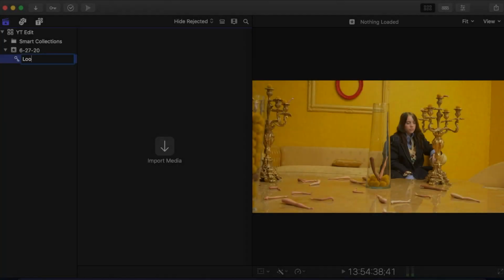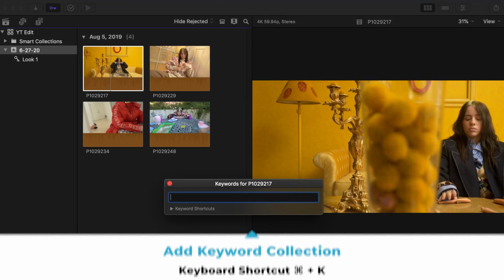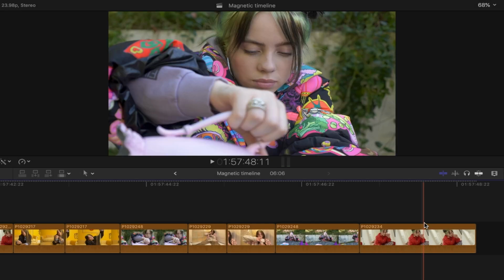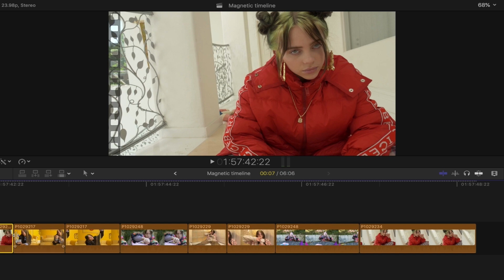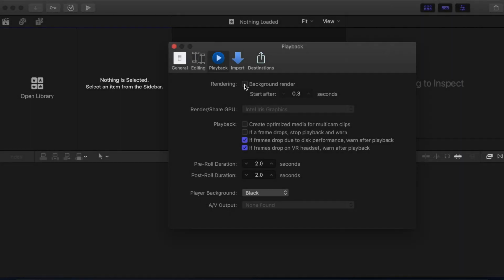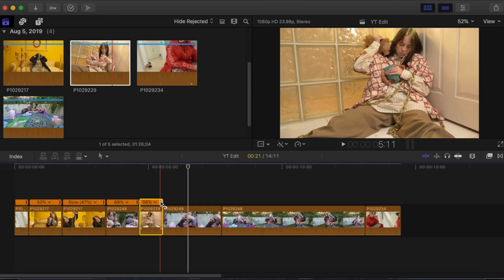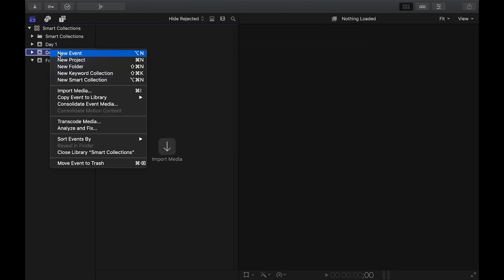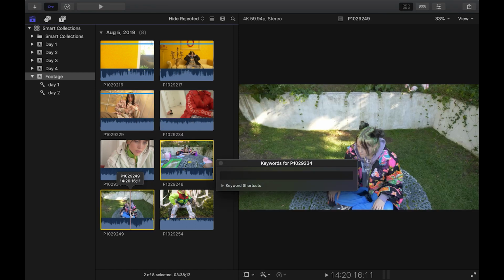Let's FINALLY Talk About Final Cut Pro X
Haha guys. We're finally doing it. I got my incredible bro Amir M, to talk to me about Final Cut Pro X. I've spent a good 5 years flaming Apple up and down about Final Cut Pro X. I was a FCP 7 user 10 years ago and was also one of the many millions of betrayed editors that had to switch to Premiere Pro.

I gotta admit though, if anyone could convince me other wise. It would be Amir. He's an editor that I respect deeply. Let's dive into this topic together and see where we end up at the end of the video.

Follow Amir on Instagram (@AmwFilms)